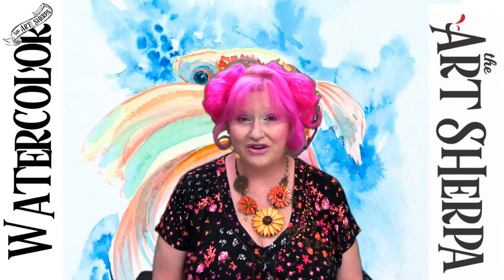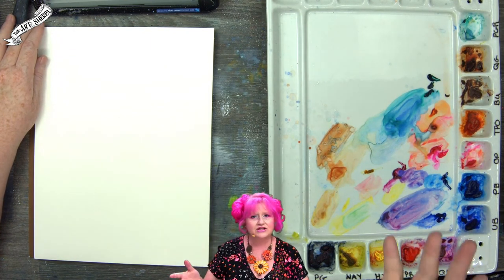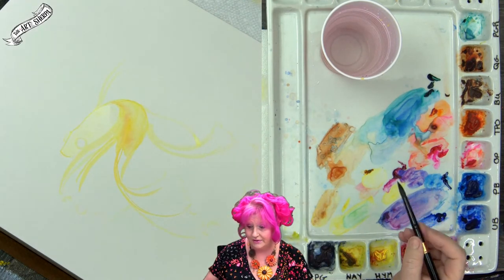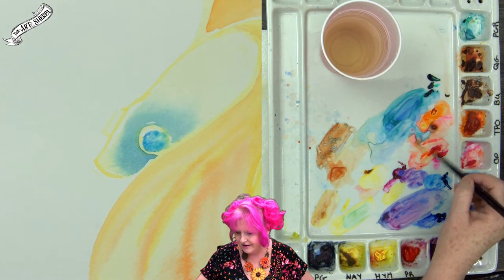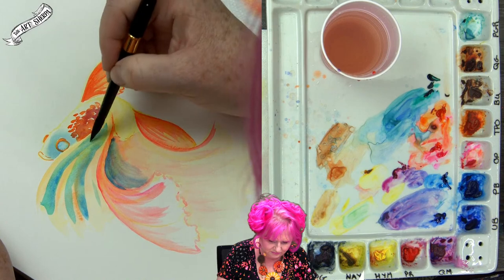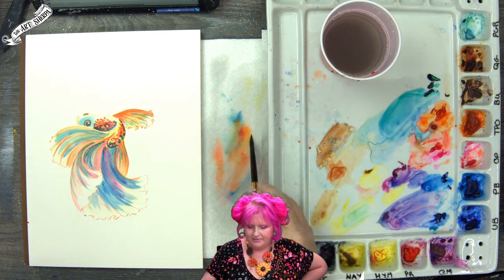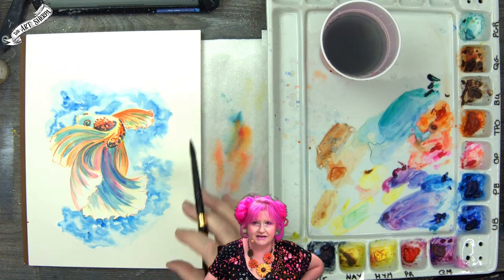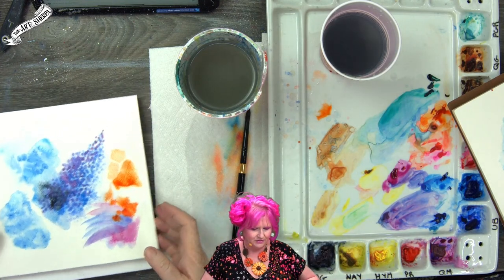BETTA FISH Easy How to Paint Watercolor Step by step LIVE STREAM | The Art Sherpa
HOW TO PAINT A BETTA FISH Any skill level is welcome everything will be explained step-by-step so that beginners can enjoy painting with us. Let’s relax and chill out Fully guided YOU CAN PAINT THIS today  with The Art Sherpa LIVE STREAM

Quinacridone Magenta
Pyrrole Red
Transparent Pyrrole Orange
Phthalo Blue
Ultramarine Blue
Phthalo Green
Opera Pink
Payne’s Grey

🖼 Paper
9x12 140lb 300 GSM Watercolor Paper Cold press

Brushes
Flat wash or Flat Hake
Jazper Stardust Version of Escoda Reserva 1212 #8

🖍 OTHER TOOLS
Mister
Paper Towels